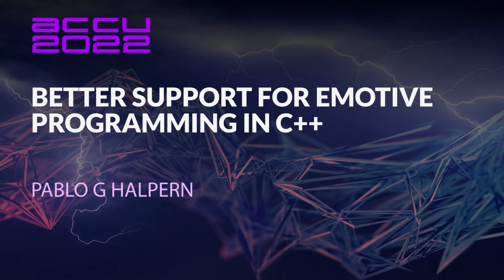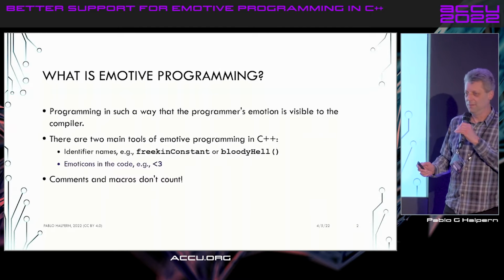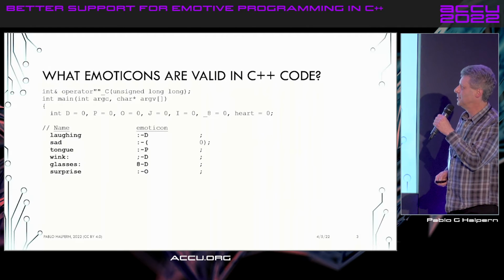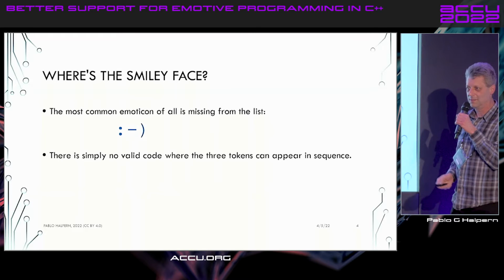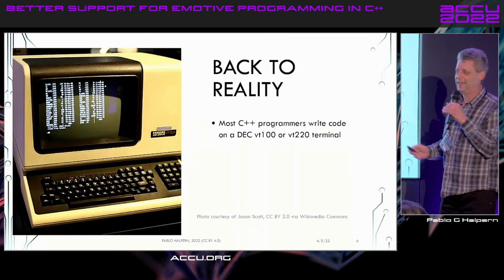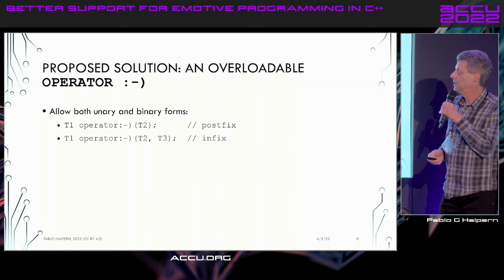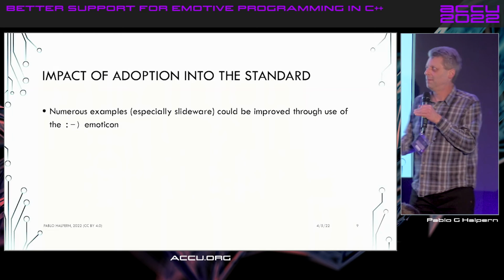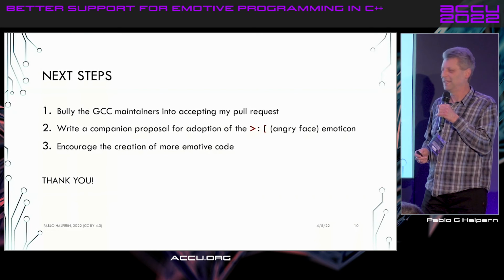ACCU Lightning Talk: Better Support for Emotive Programming in C++​ - Pablo G Halpern - ACCU 2022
A light-hearted look at how to express emotion in a C++ program and how the language could be improved to better allow the programmer to convey emotion to the compiler.

Pablo G Halpern